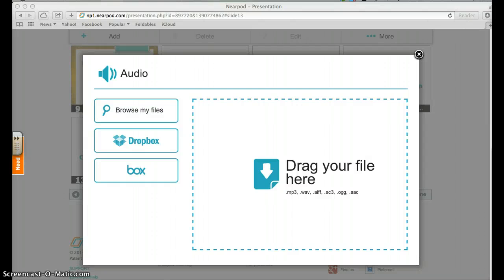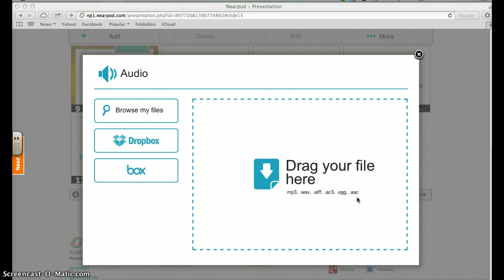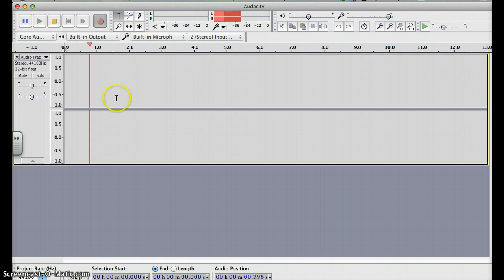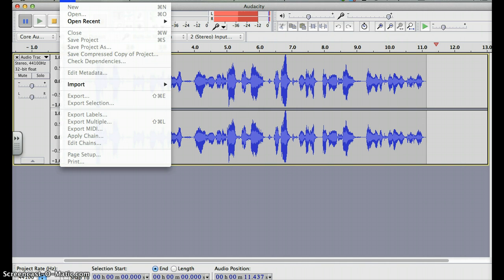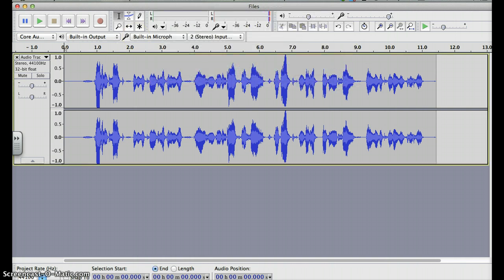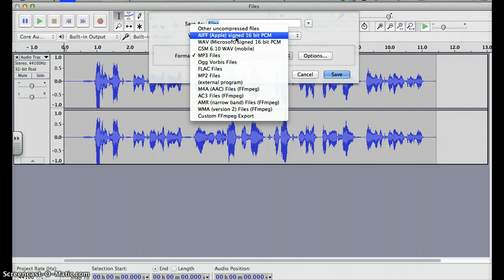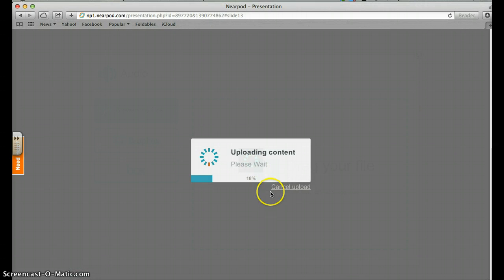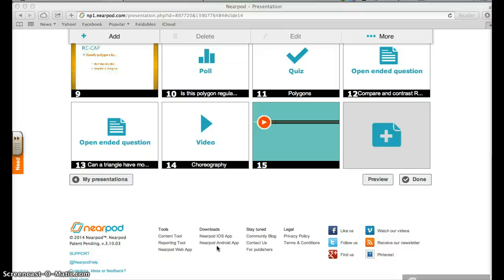Advanced 3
Nearpod Training